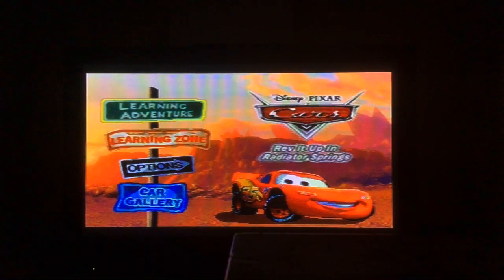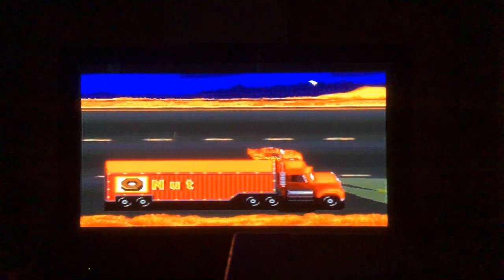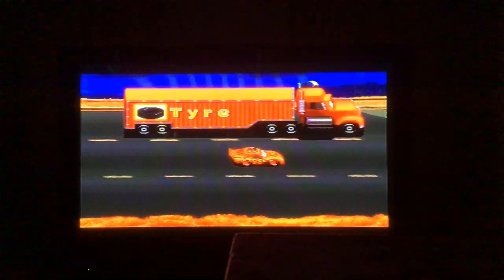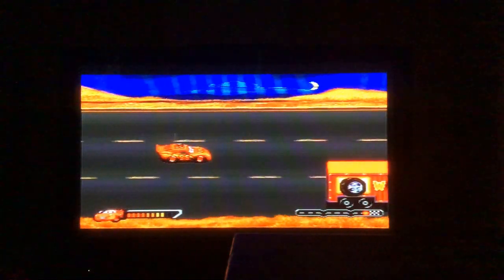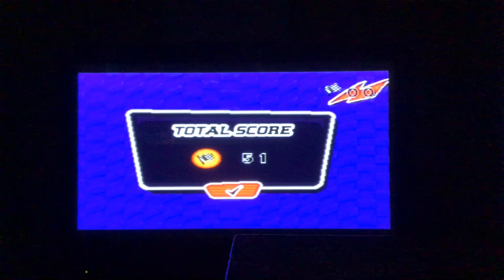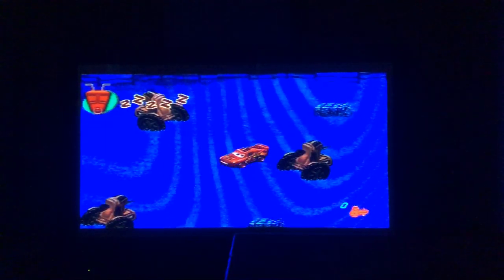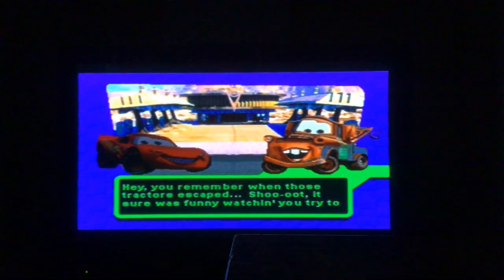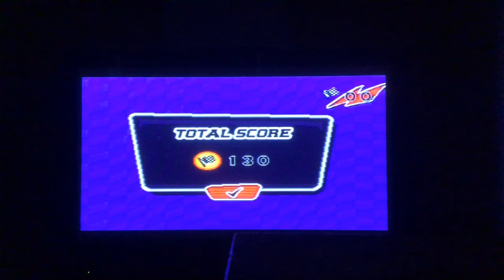V Smile Series Ep 18: Cars: Rev It Up in Radiator Springs Part 3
In Difficult Level, We’re using more observation with spelling this time. We need the picture/icon and the letter from the truck from Arriving in Radiator Springs. In Tractor Tipping, McQueen is solving the tractor’s problems by using sims and addition from 1 to 9. In Tractor Roundup, There is 8 tractors to round up and there’s road signs too.